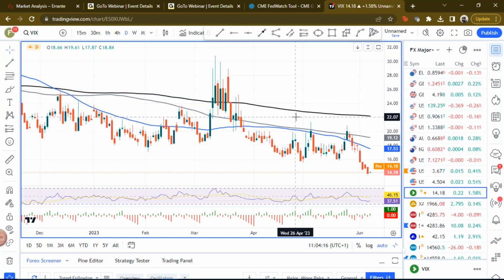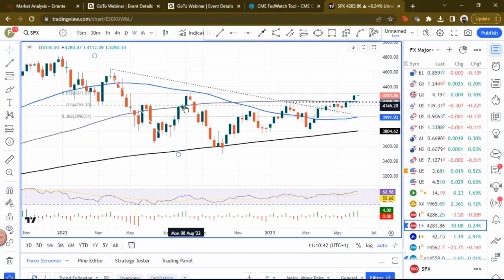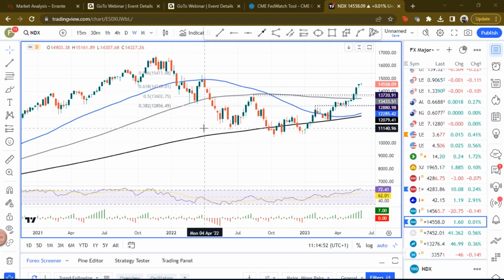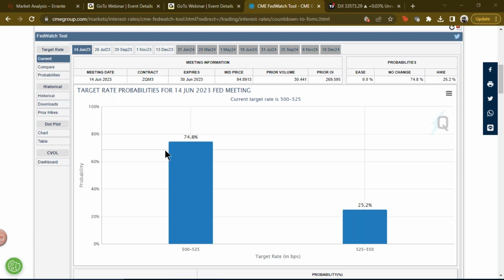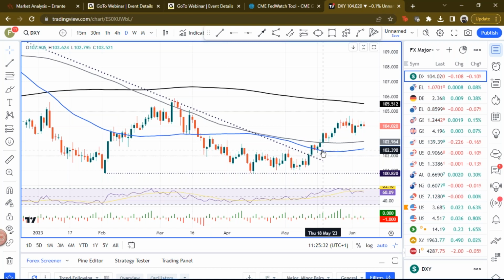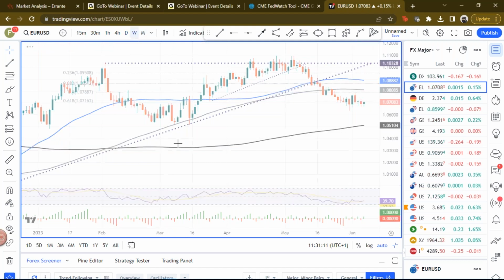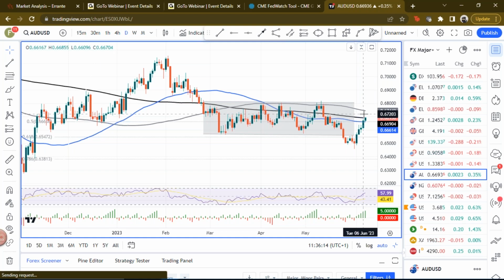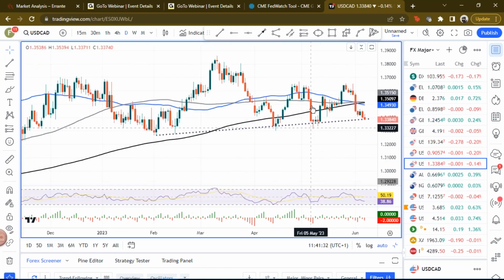Expert Market Analysis Webinar (English)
This week, we check out Wall Street's "fear gauge" - the VIX and the lack of volatility in other indicators. We review the mixed NFP data and shock RBA rate hike decision. Will the Bank of Canada spring a similar surprise?